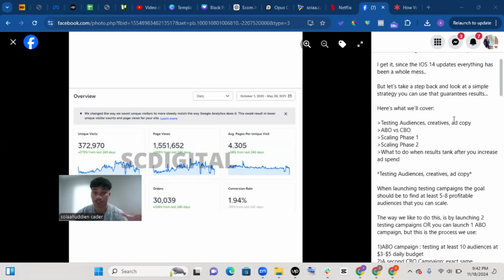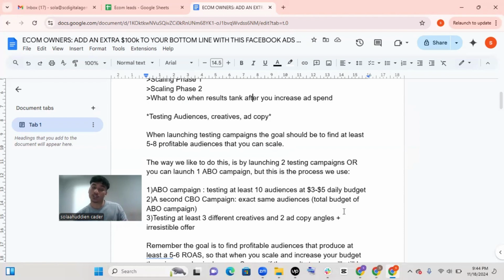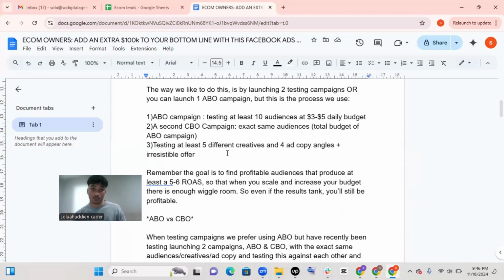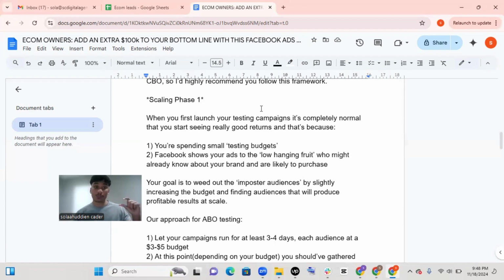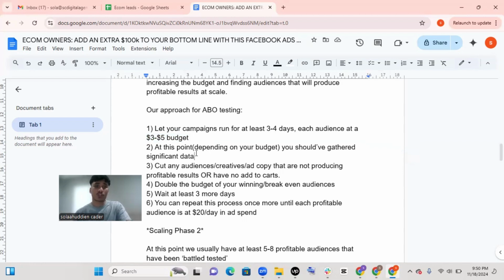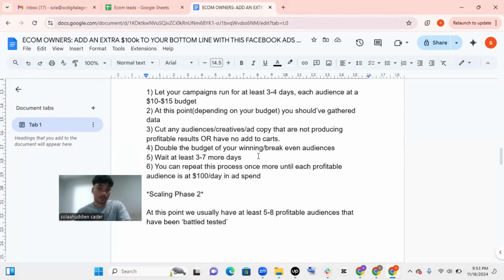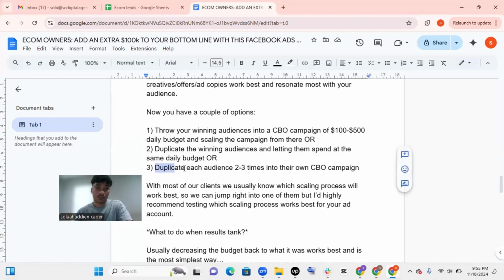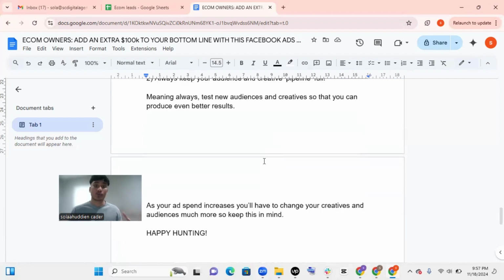Ecom Owners: Add an extra $100k with this Facebook ads strategy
Interested in partnering up? Let's scale your brand together